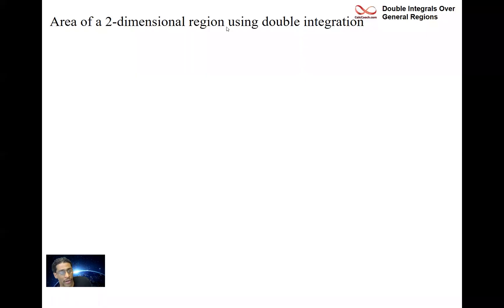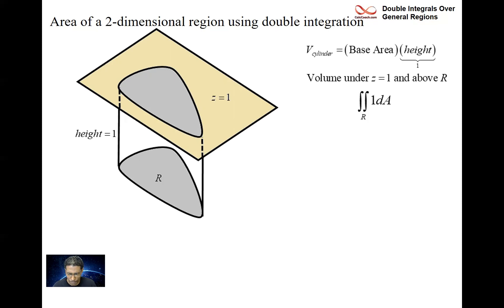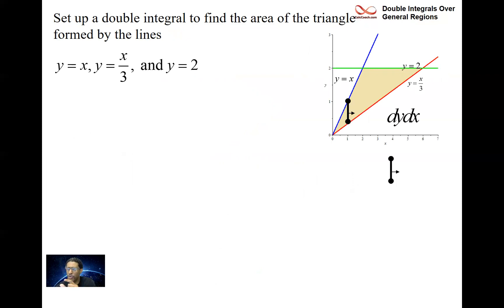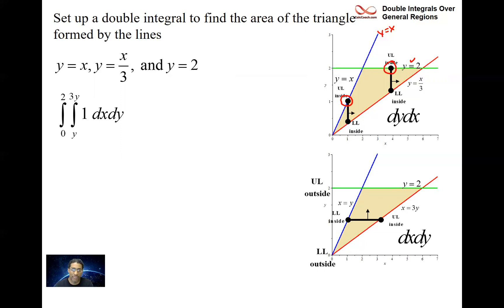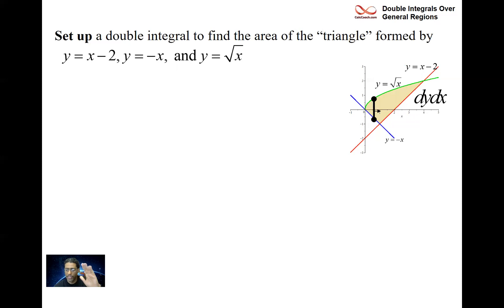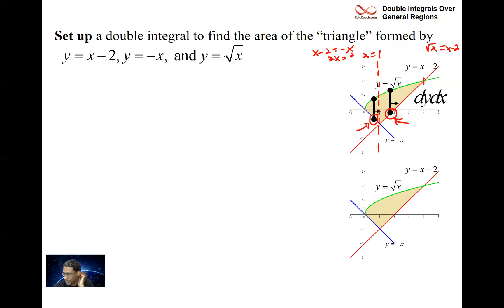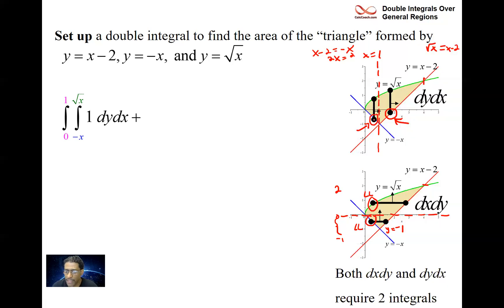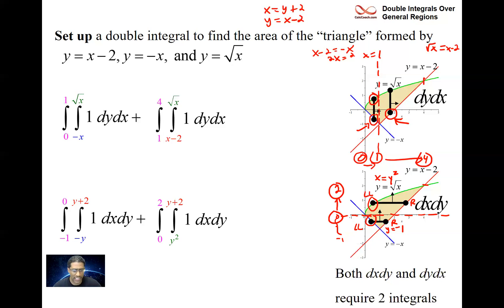Area as a Double Integral and Setting up Multiple Double Integrals in one problem.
If the integrand of a double integral is the constant function 1, then calculating the double integral will result in the area of the region which you were integrating over.  Also, this video discusses how to set up more than one double integral in a single problem.